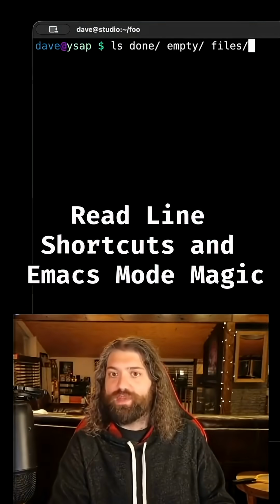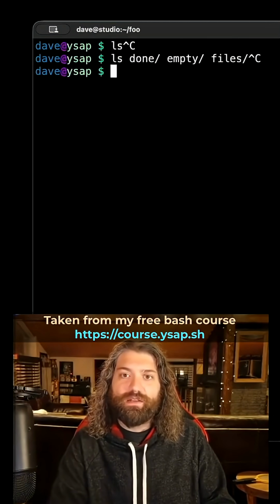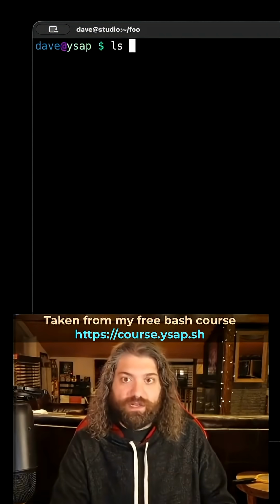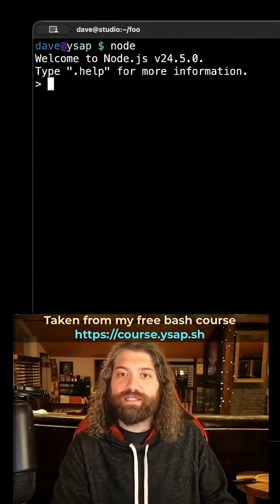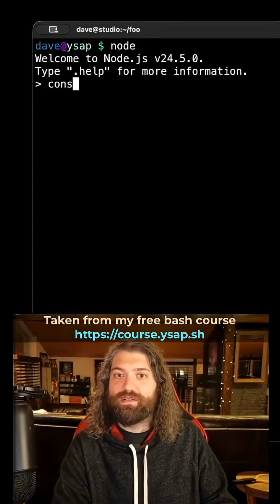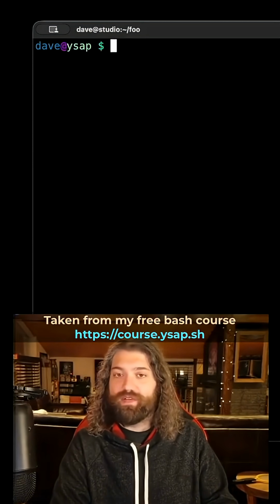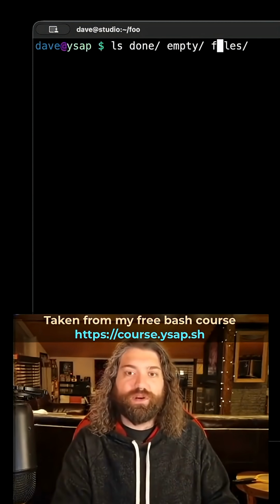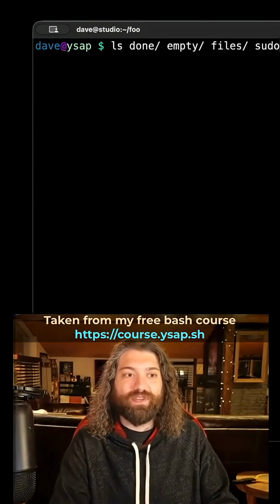Read Line Shortcuts and Emacs Mode Magic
Read Line Shortcuts and Emacs Mode Magic - you suck at programming